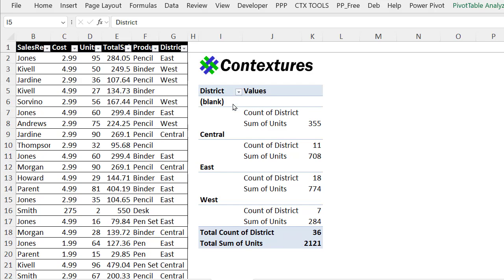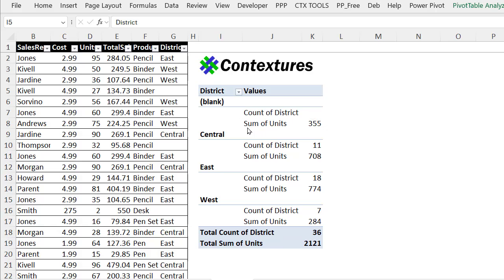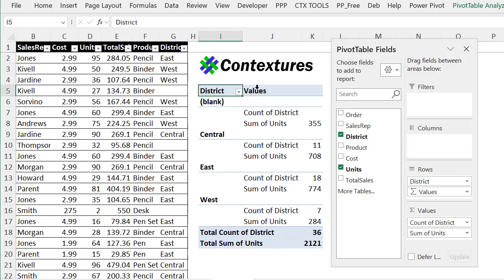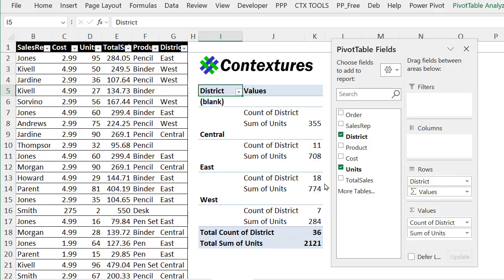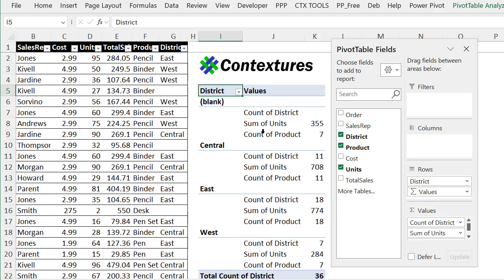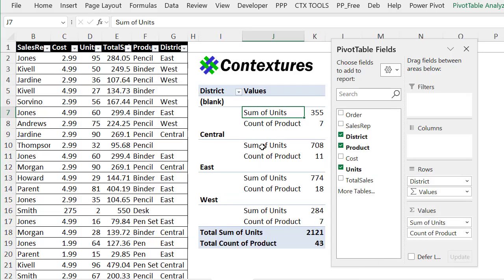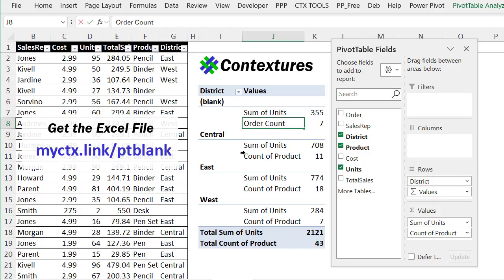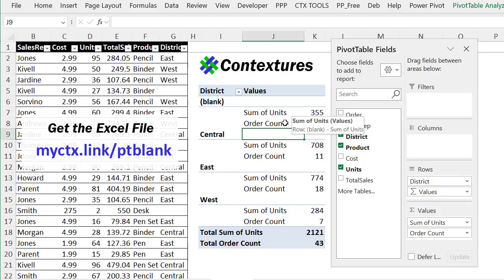Excel Pivot Table Does Not Count Blanks - Easy Fix!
🔵 How to fix an Excel pivot table that is not showing the count for blank cells in the source data